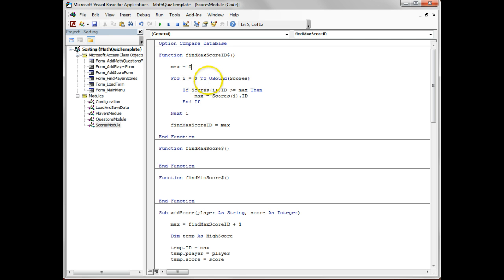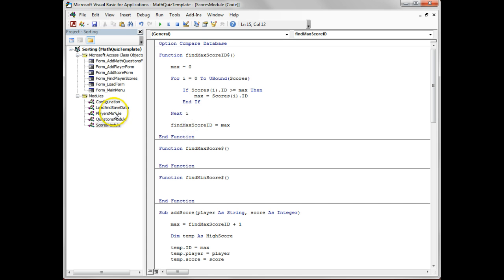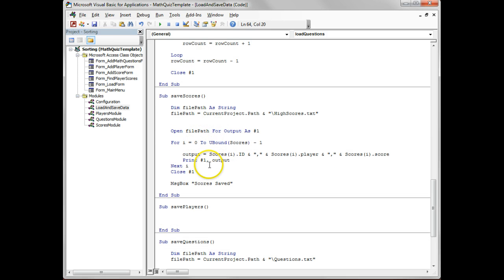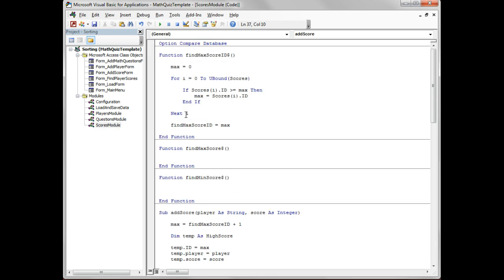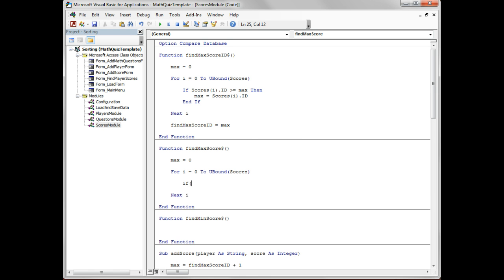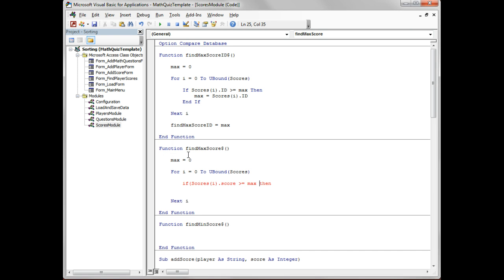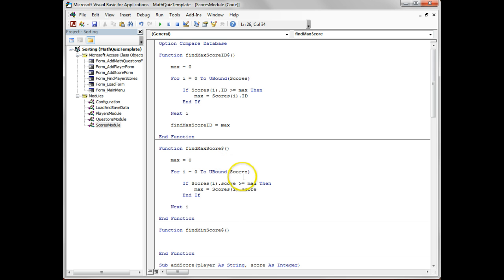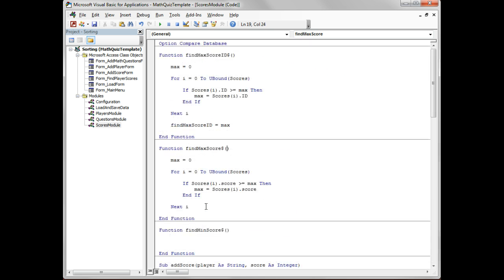VBA Searching for a Maximum Value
Using VBA to find a maximum value from an array using a linear search